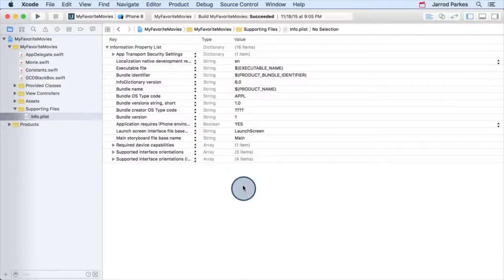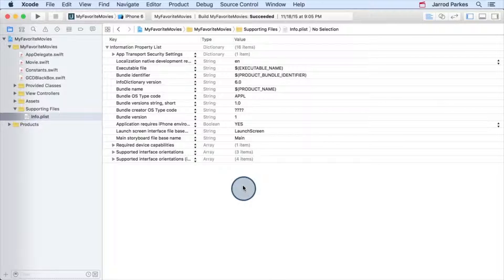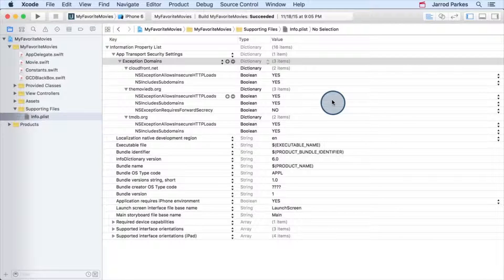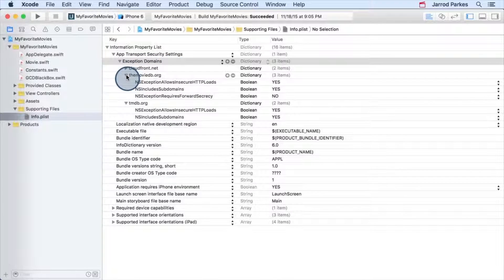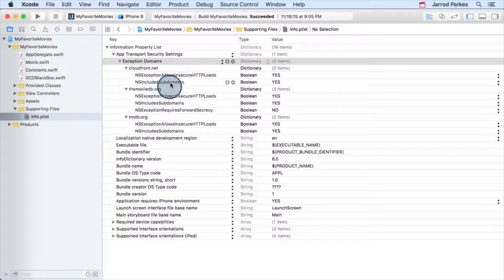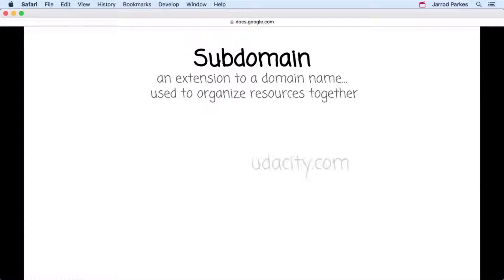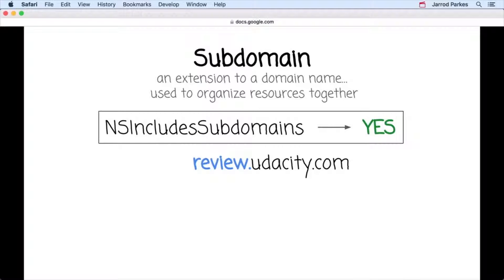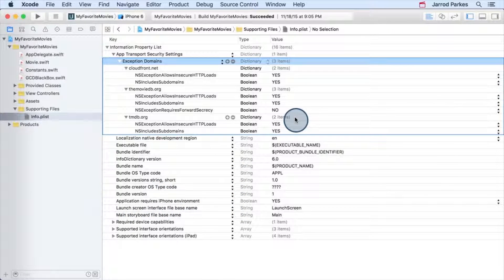Updates to Infoplist for ATS_V3